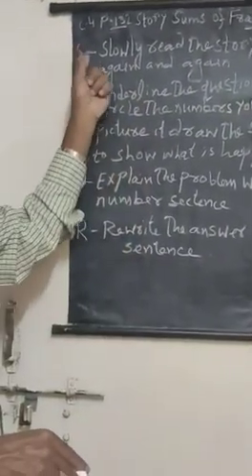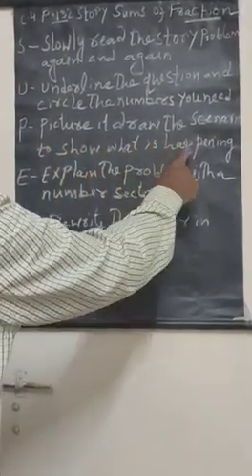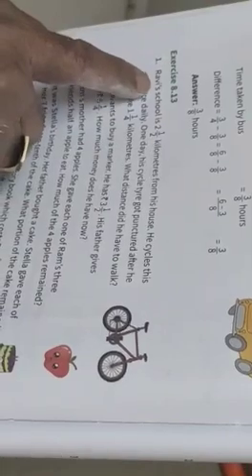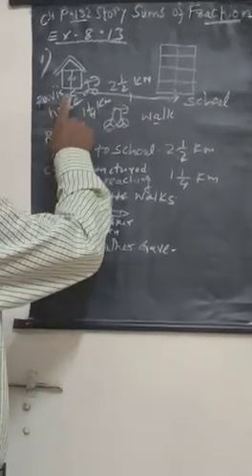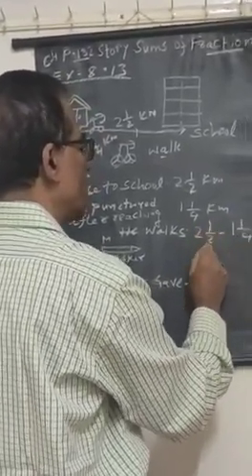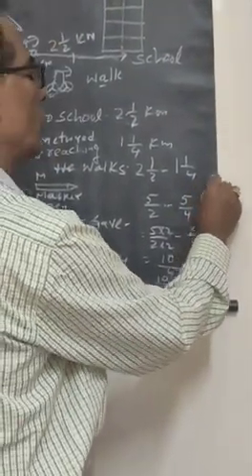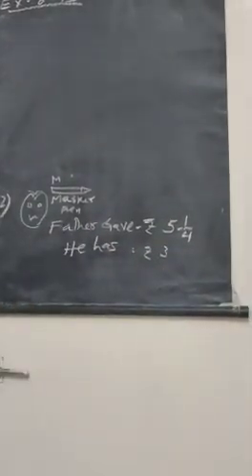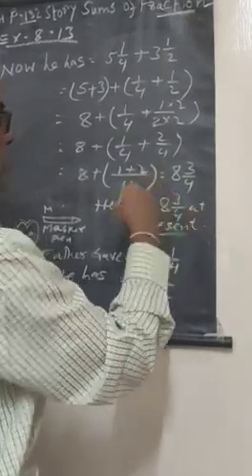Story sums formula